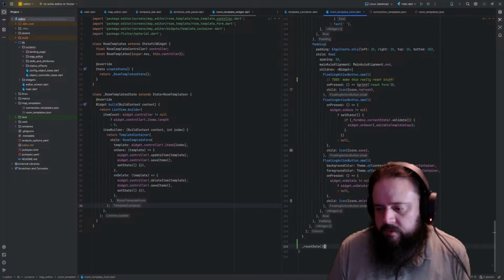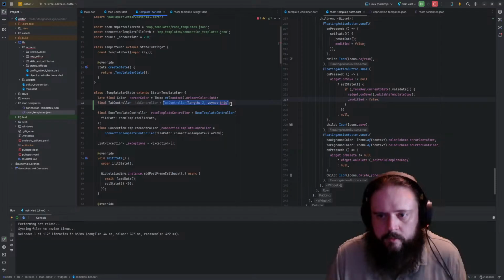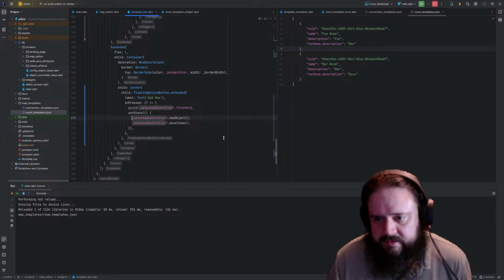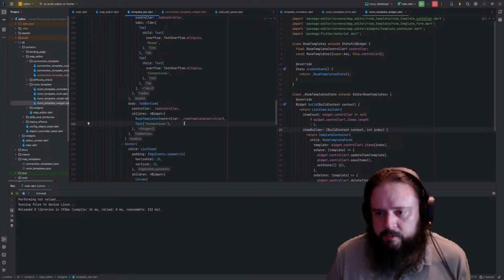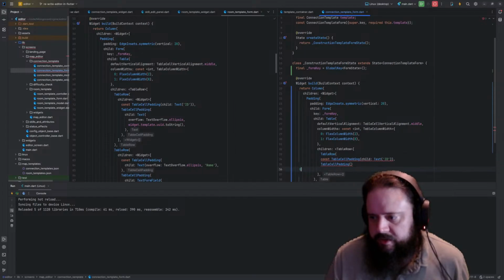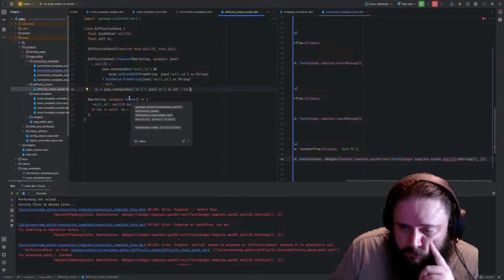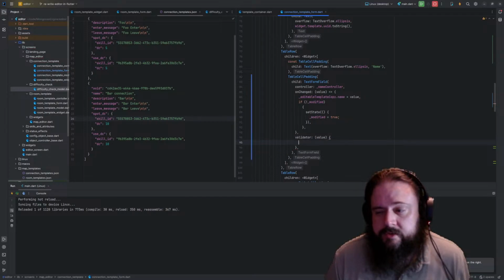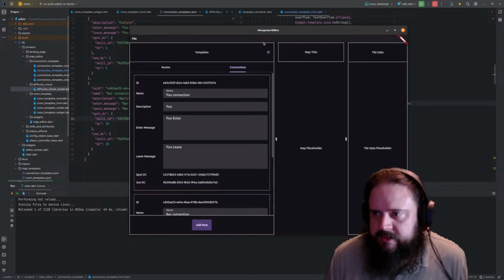Working on the Mongoose MUD Engine | Finishing Room Templates and Starting Connection Templates